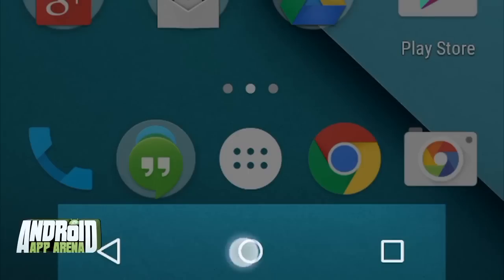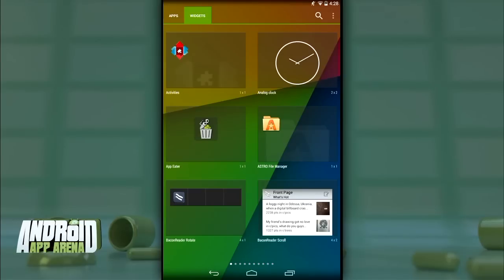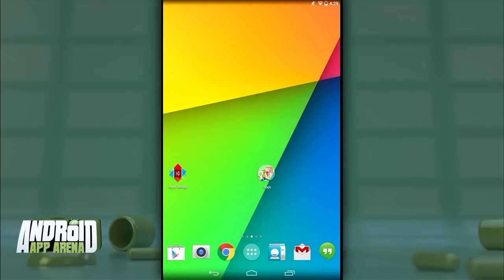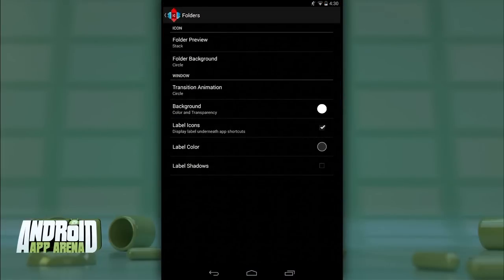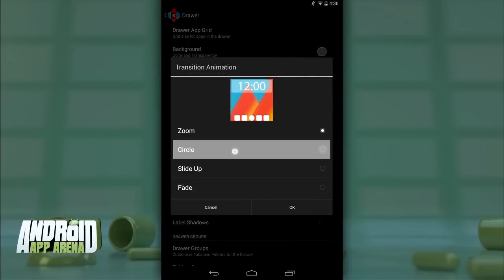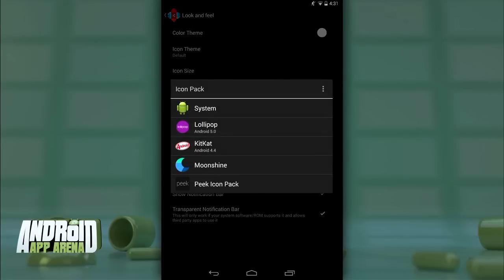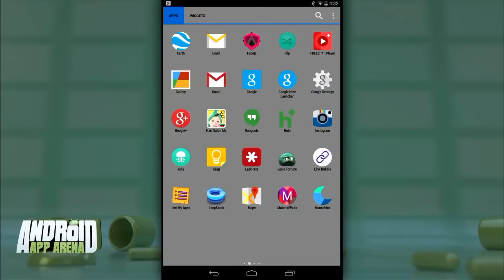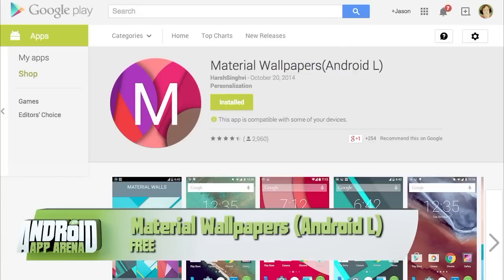Android App Arena 18: Faux Lollipop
Hands-on reviews of Nova Launcher, Moonshine Icon Pack, Material Wallpapers, ExDialer, ExDialer Material Theme, Heads-up Notifications, Agent, Delayed Lock, and NotiWidget Notifications